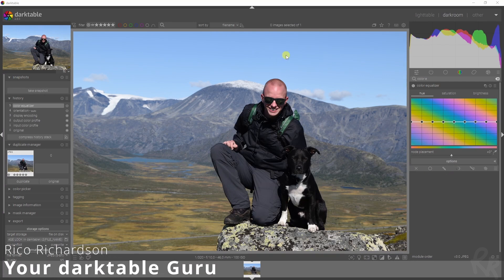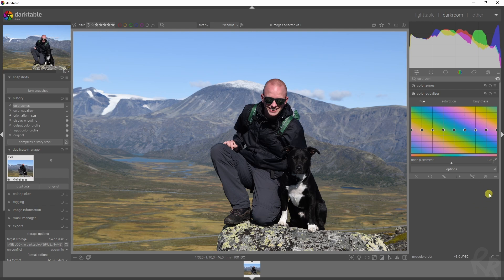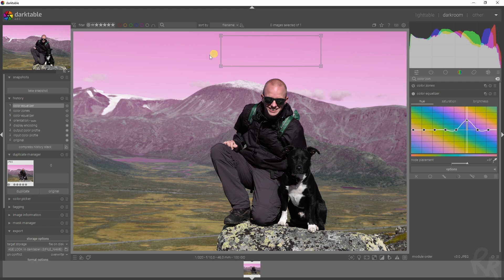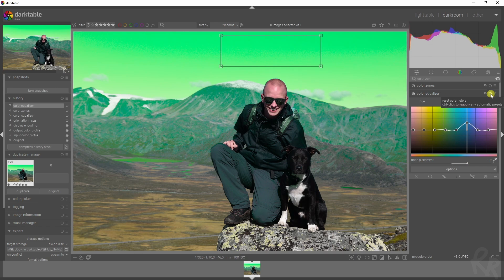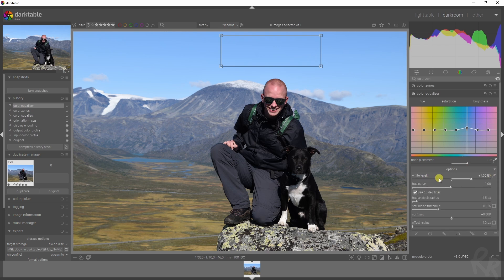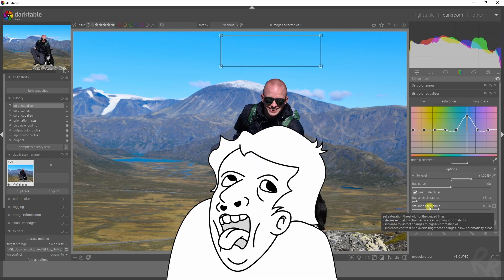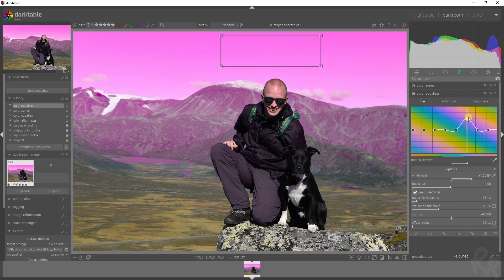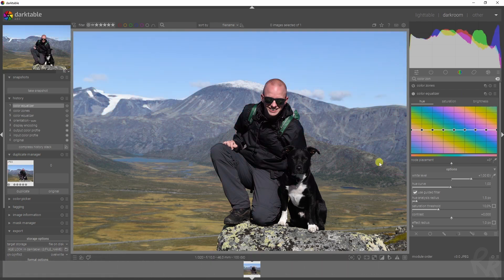Color equalizer module explained in darktable 4.8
Welcome to our in-depth tutorial on the Color Equalizer Module in Darktable 4.8. This video is designed to help photographers and photo editors understand the powerful capabilities of the Color Equalizer module and how it can be used to refine and enhance your images. Join me as I explore the practical applications of this module, providing expert tips and insights on achieving stunning color correction and editing results.

🚀 What You'll Discover:

Introduction to the Color Equalizer Module: Learn the basics of what the Color Equalizer module is and how it fits into the Darktable 4.8 workflow.
Best Uses for the Module: Detailed demonstrations on how to use the module effectively for various photographic scenarios.
Advanced Techniques: Discover how to manipulate colors delicately to enhance the mood and impact of your images.
Real-Life Examples: See examples of before and after images where the Color Equalizer module has been used to achieve remarkable results.

🔥 Why Watch This Video:
This tutorial is perfect for anyone looking to dive deeper into the world of color grading and correction using Darktable. Whether you're a beginner or an experienced photo editor, the insights provided will help you understand the nuanced control the Color Equalizer module offers.

🔔 Stay Updated!

Thank you for watching our detailed tutorial on using the Color Equalizer module in Darktable 4.8. Your feedback helps us create content that meets your needs and helps you grow as a photographer!